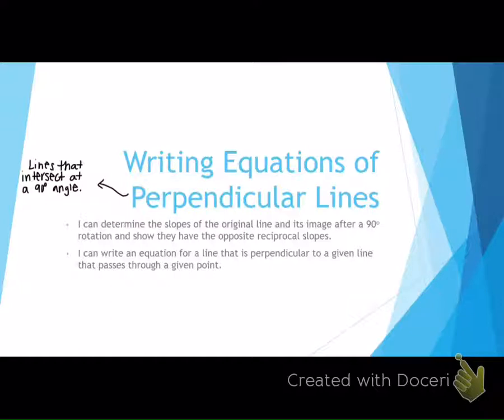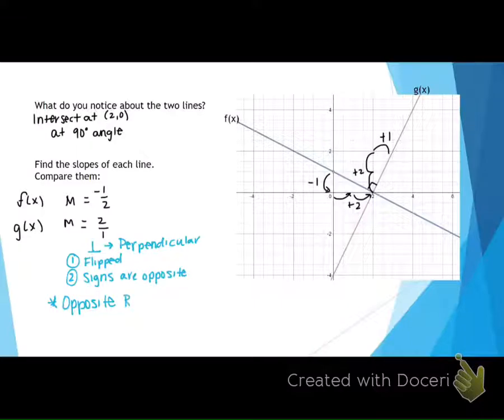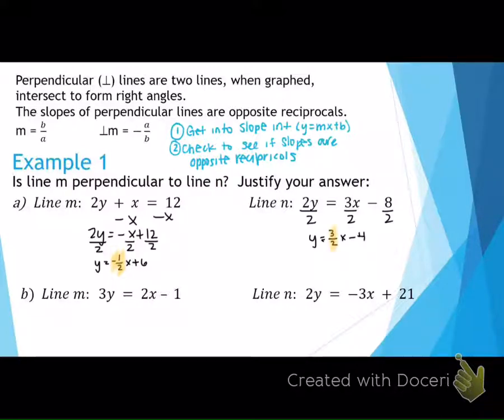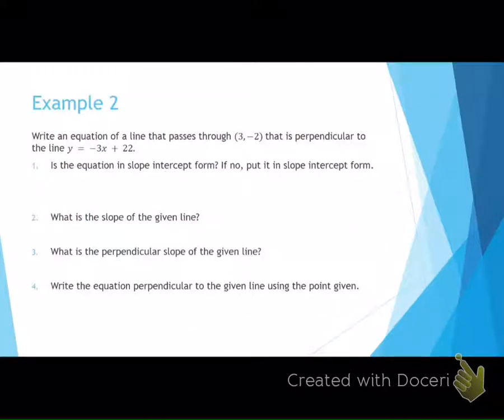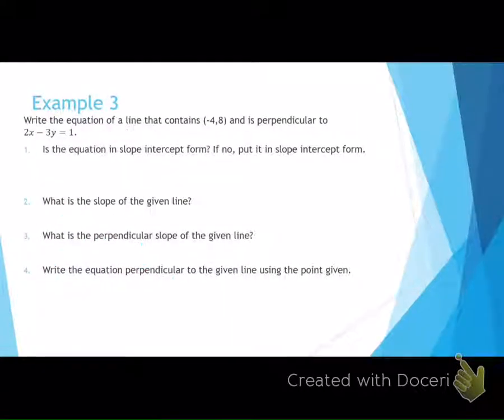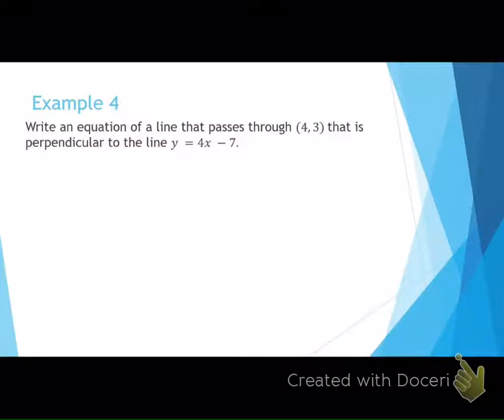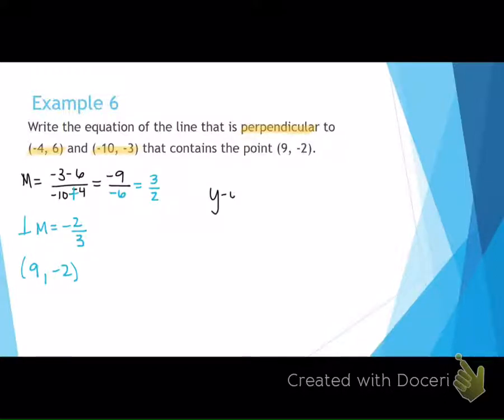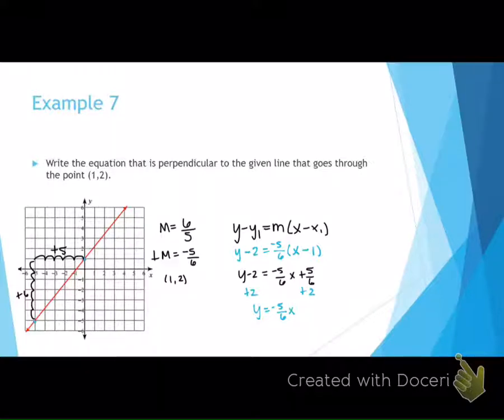Writing Equations of Perpendicular Lines